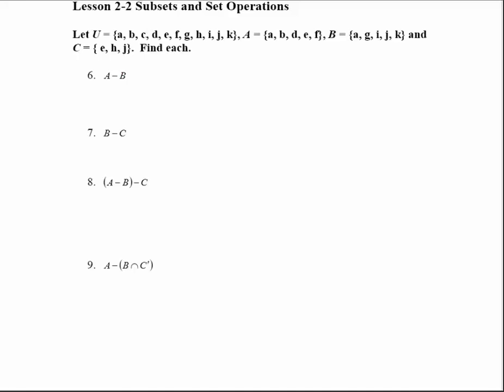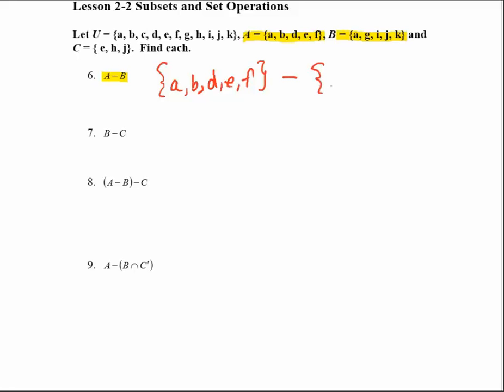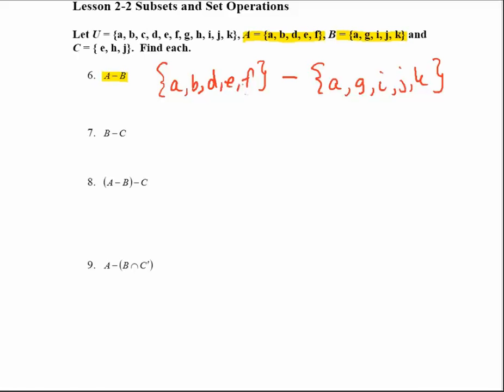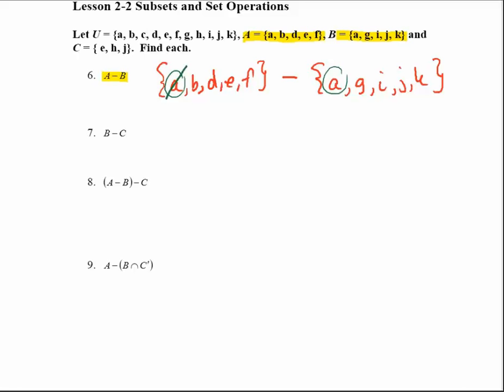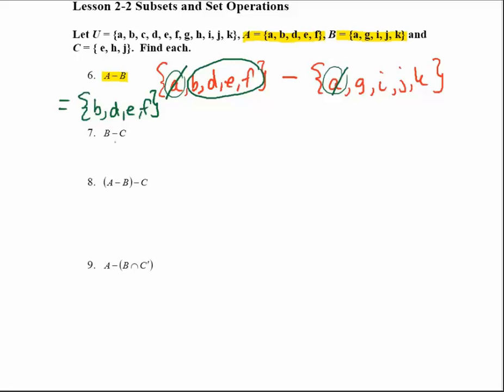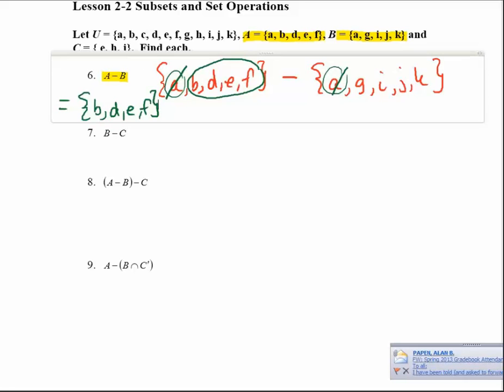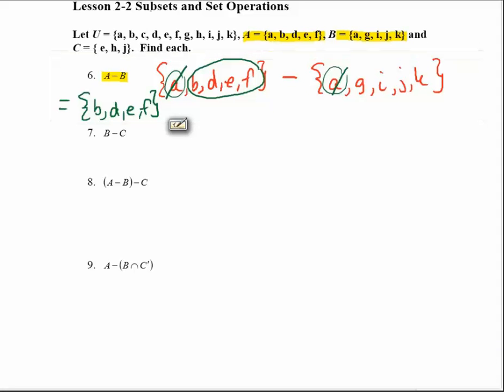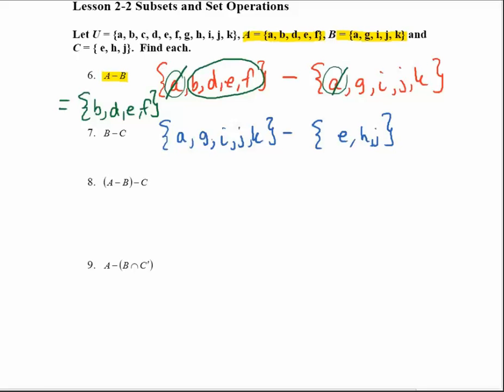Differences of Two Sets